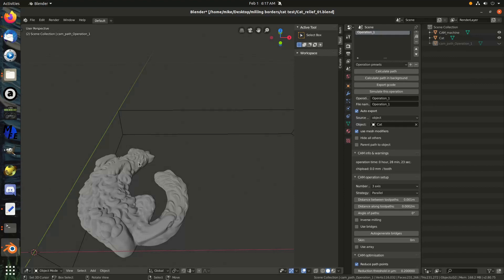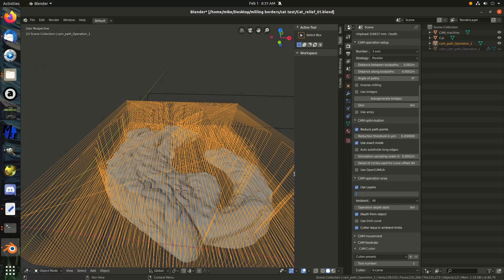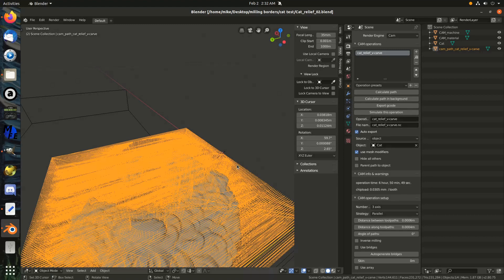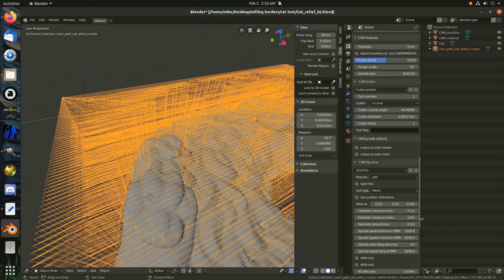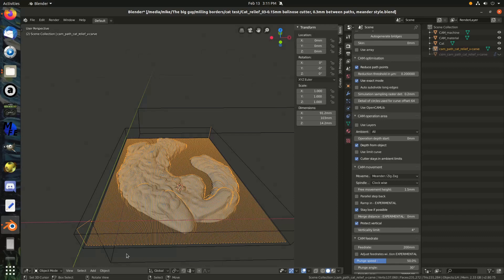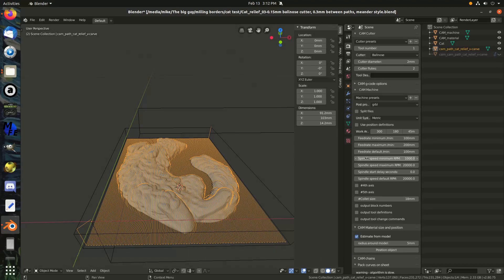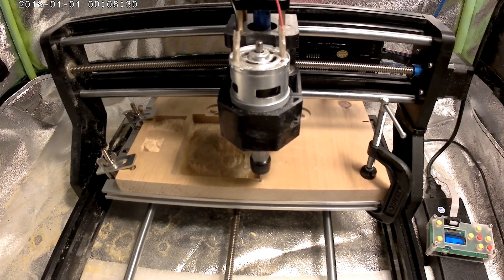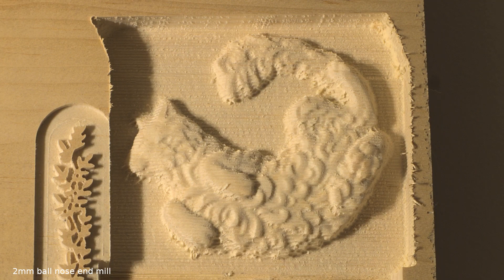BlenderCAM & 3018 Pro - 3D relief with v-cutter & ball nose mills - grow tents for mill enclosures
In this video I use BlenderCAM a bit more in order to mill a 3d relief of a cat I got from Turbosquid by Skazok.  I talk about blenderCAM and milling a bit. One of the processes takes 14 hours to do so I start using a grow tent in my laundry room as a fairly nice indoor housing for the CNC machine.